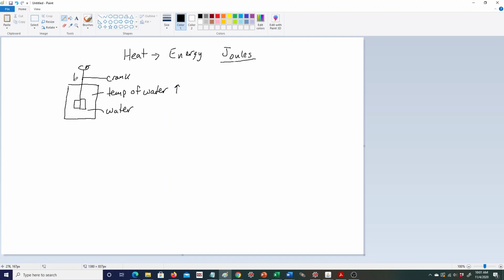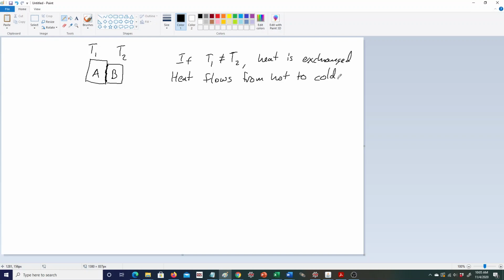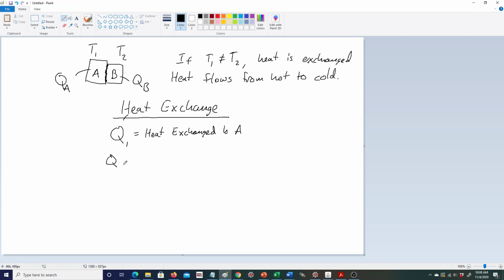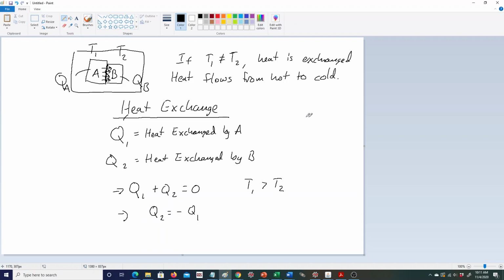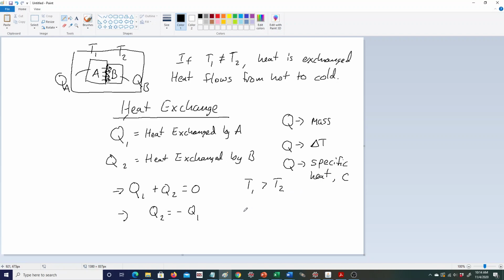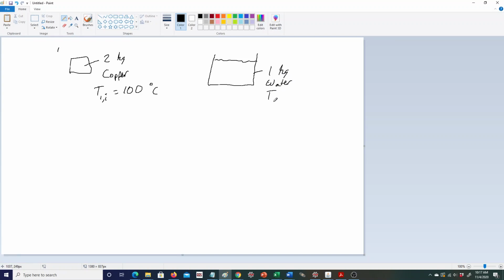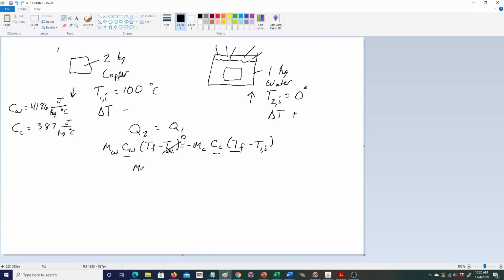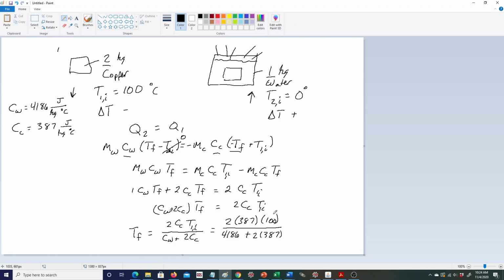Intro to Heat